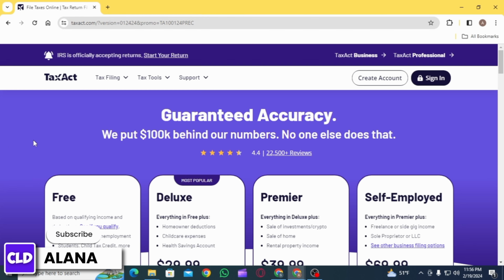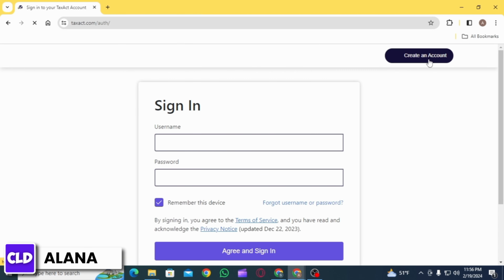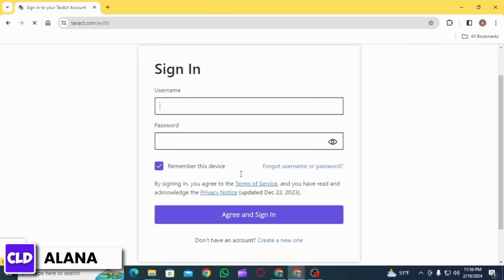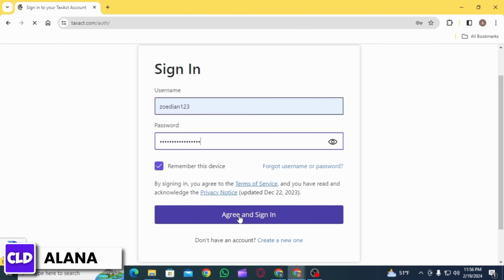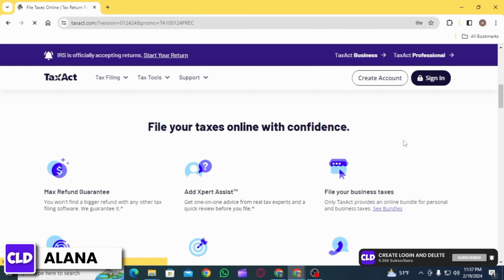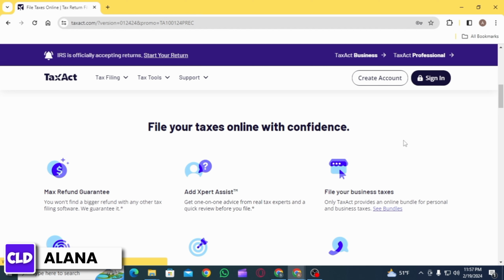How To Find Last Year's AGI In TaxAct Online 2024 (FULL GUIDE)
Tutorial On How To Find Last Year's AGI In TaxAct Online 2024.

Welcome to Create Login And Delete! Are you preparing to file your taxes and need to find your Adjusted Gross Income (AGI) from last year? This video is a comprehensive guide on how to locate your last year's AGI in TaxAct Online for 2024. Whether you're a returning TaxAct user or new to the platform, this tutorial will simplify the process for you.

In this tutorial, we’ll cover:

How To Find Last Year's AGI In TaxAct Online 2024: Step-by-step instructions on how to access your previous year’s AGI on TaxAct Online, an essential figure for verifying your identity and accurately filing your 2024 tax return. (0:00 - 0:30)

How to Find Last Year's AGI in TaxAct: Practical tips for navigating the TaxAct platform to locate your AGI from the previous tax year, ensuring you have the correct information for this year's filing. (0:31 - 1:00)

Find Last Year's AGI: General information on why your AGI is important, where it can typically be found, and how it’s used in the tax filing process. (1:01 - 1:30)

🔗 Need help with finding your AGI or have other tax-related questions?

📱 Timestamps:

0:00 - Introduction to Finding Last Year’s AGI
0:30 - Navigating TaxAct Online for AGI
1:00 - Understanding the Importance of AGI in Tax Filing